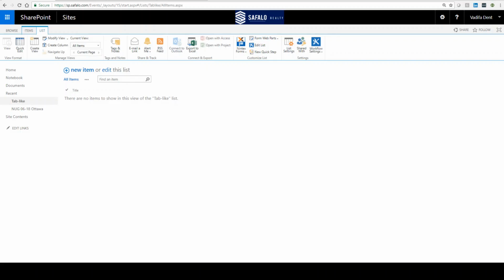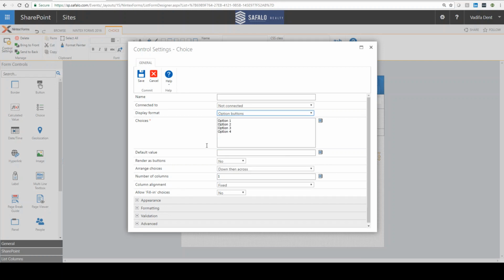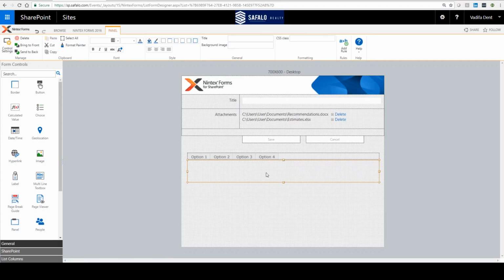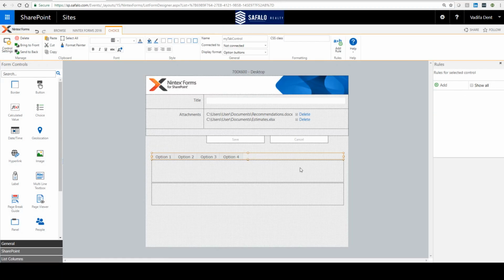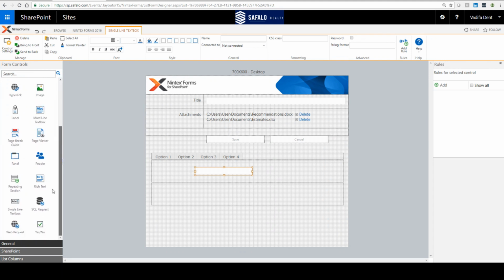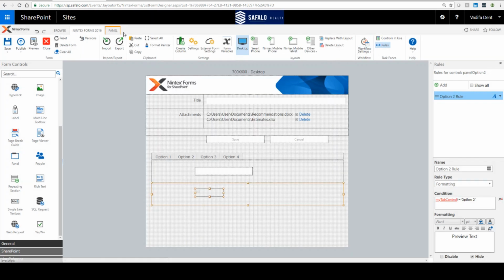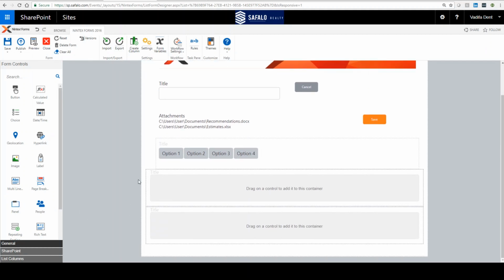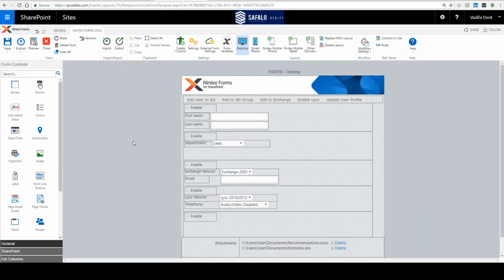How To: Nintex Forms for SharePoint On Prem -Tab-Like Functionality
Learn how to setup Tab-Like functionality in your forms in Nintex Forms for SharePoint. Want to know more about using Nintex in your organization?